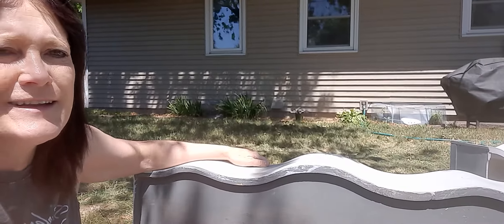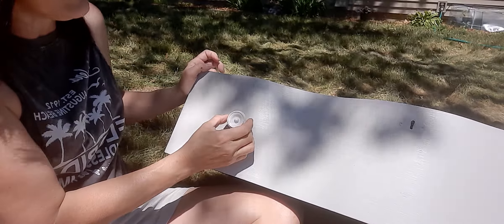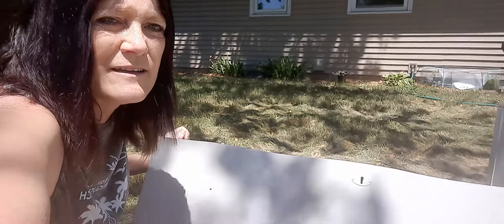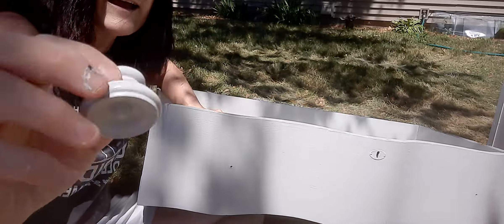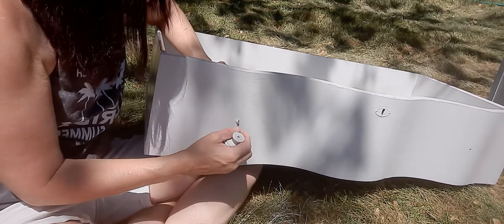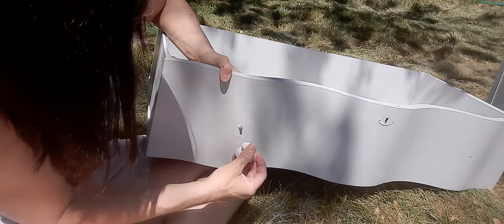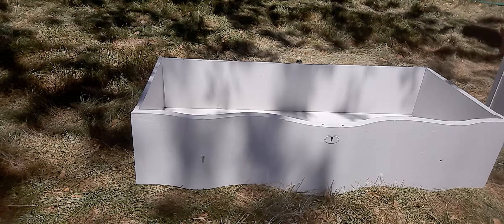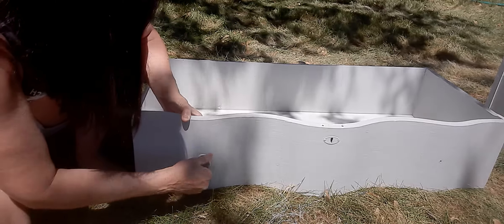Backyard Blitz 729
I'm putting the knobs on the white antique dresser.